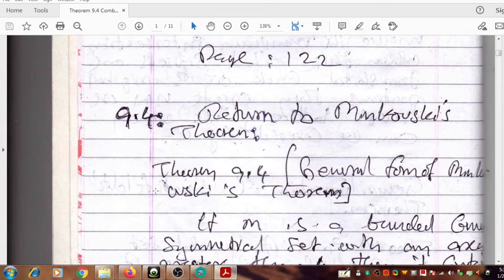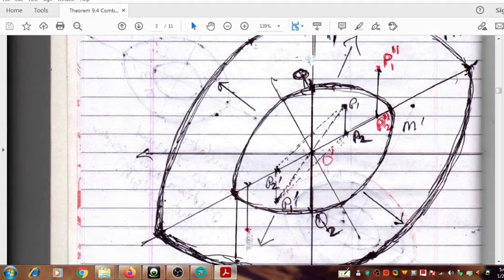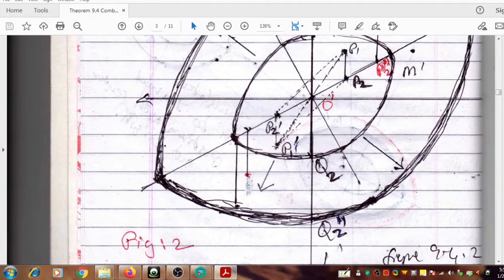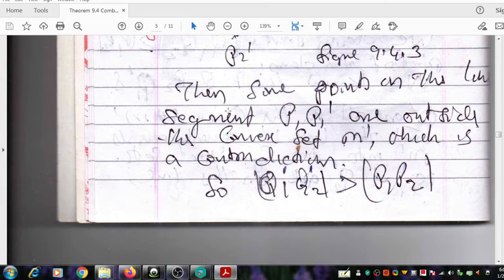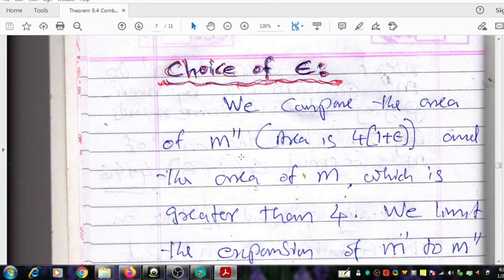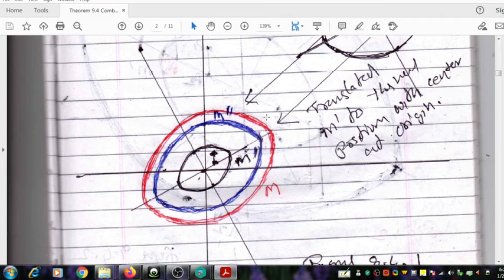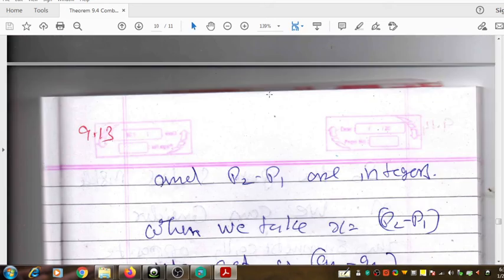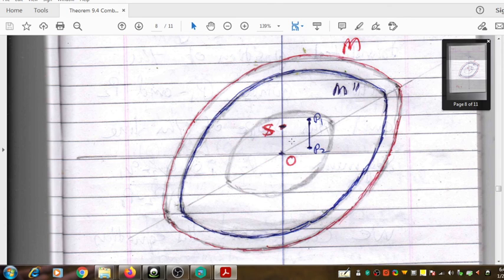Geometry of Numbers Theorem 9 4